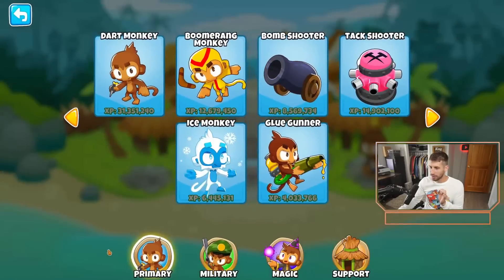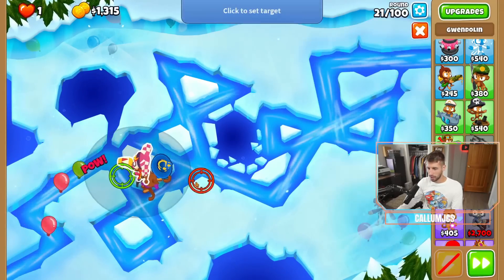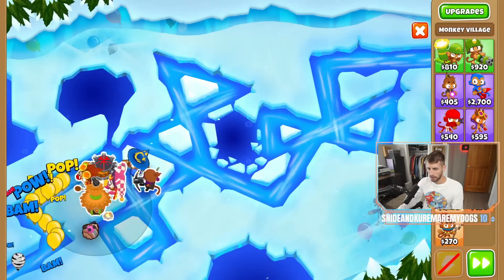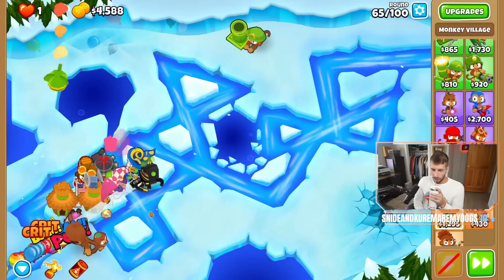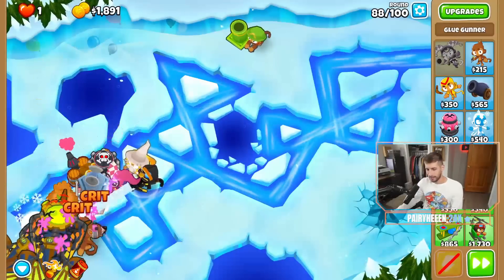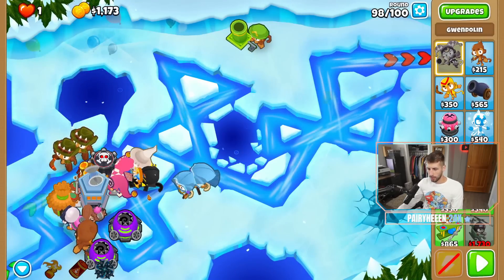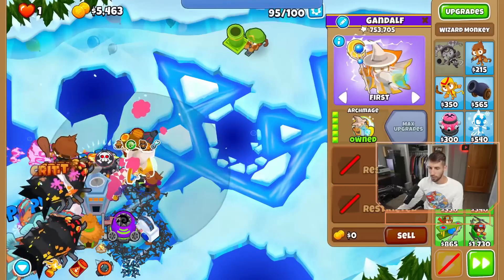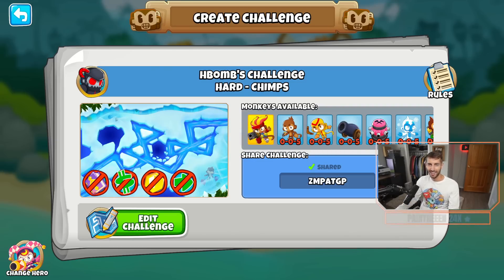Bloons BUT Each Monkey Type Has A Different Path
Beating CHIMPS while limiting each monkey type to 1 path. If we decide to go for bottom path magic monkeys, we CAN’T use the bottom path for any other monkey type. Yes, this does mean that we won’t be able to crosspath any monkey AND one of the monkey categories (Primary, Military, Magic, or Support) will not be able to be upgraded.